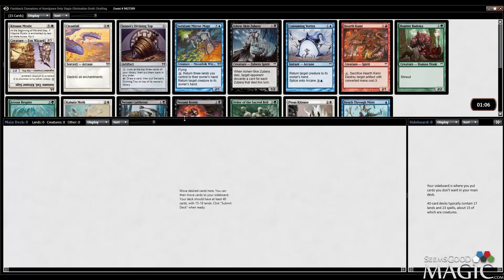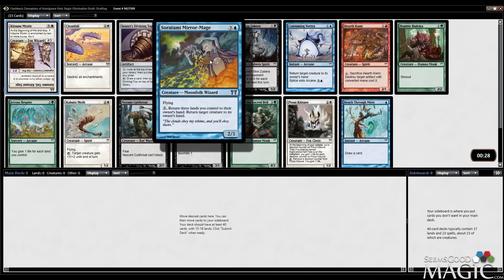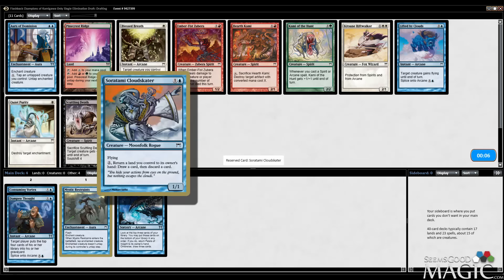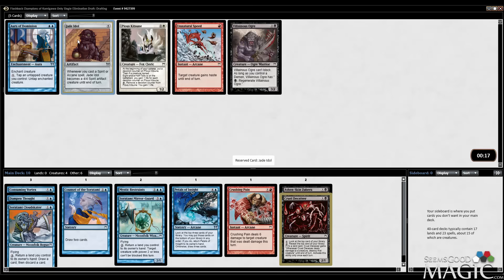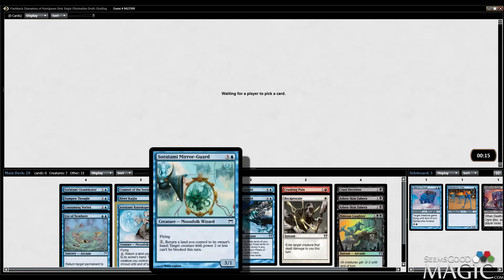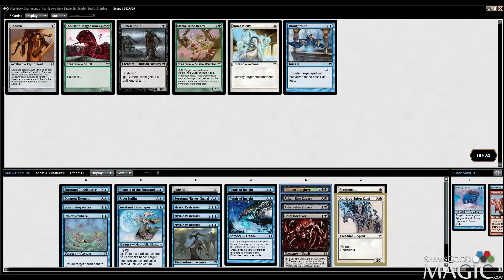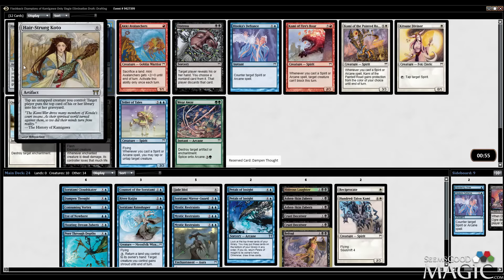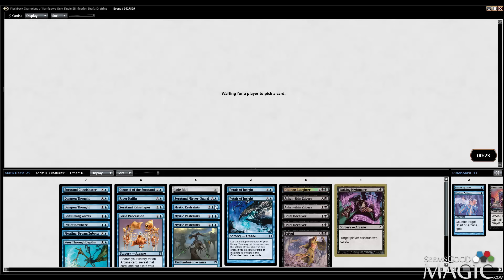Champions of Kamigawa Draft #1 with Morgan Wentworth - Drafting